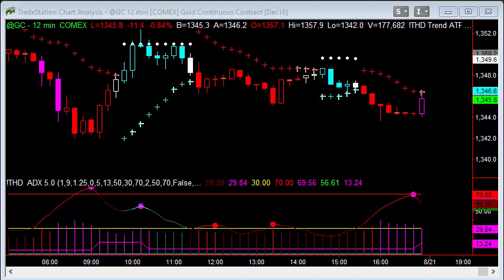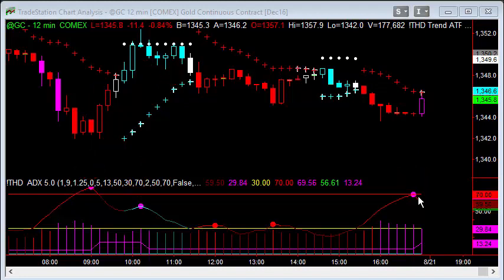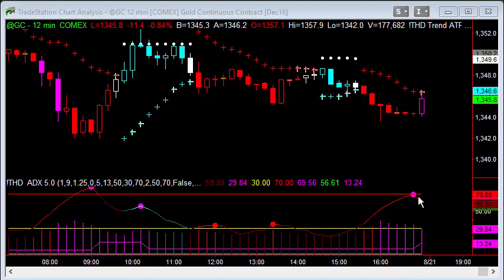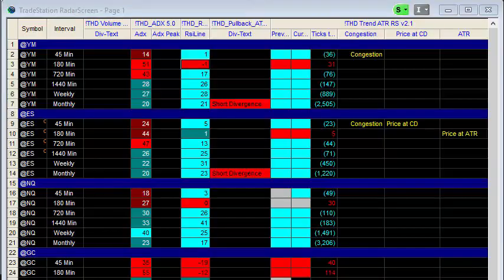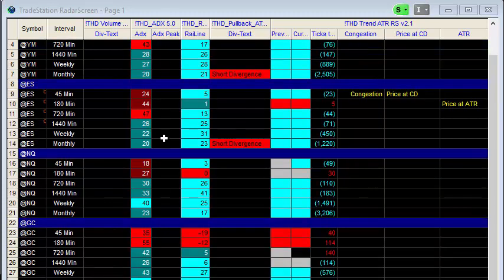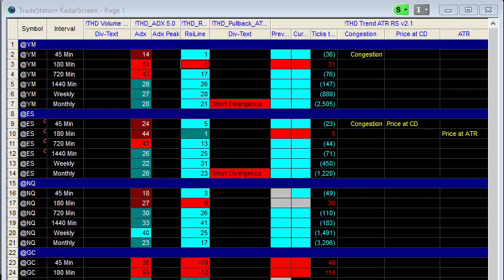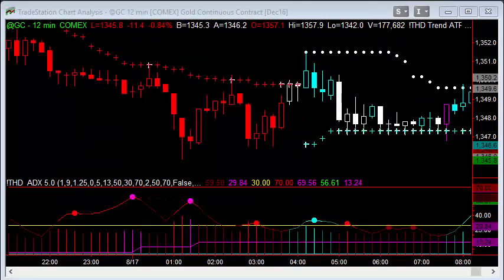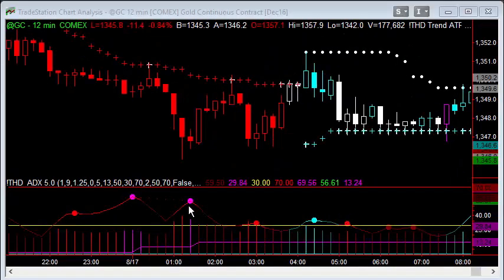TradersHelpDesk ADX Indicator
The TradersHelpDesk ADX Indicator identifies when price is most likely to retrace back to the average true range stop that is built-in to the Trend Average True Range Stop